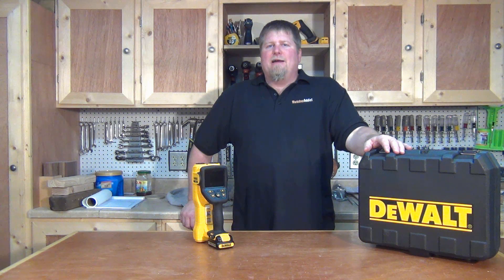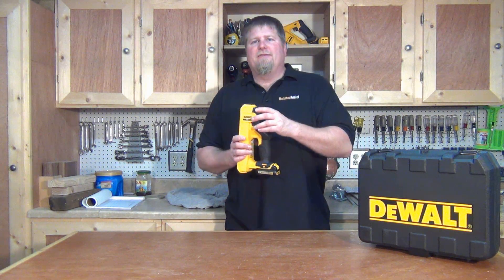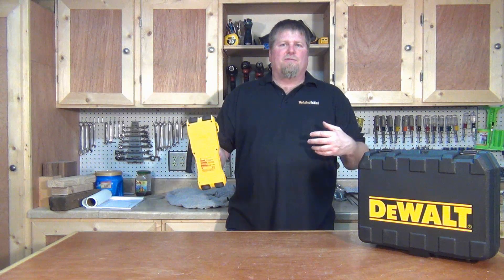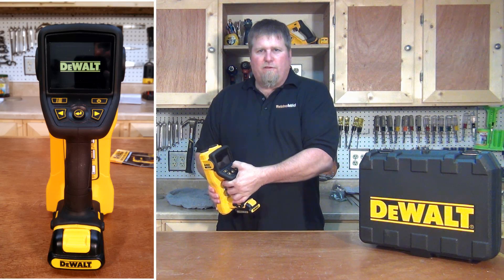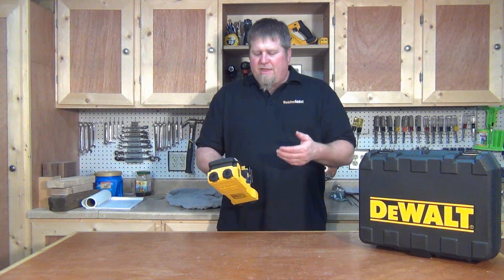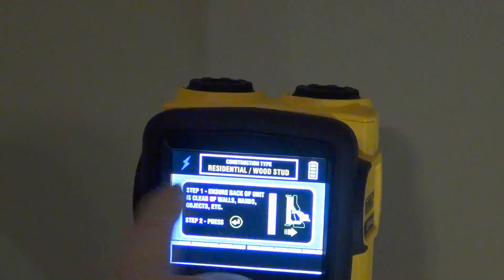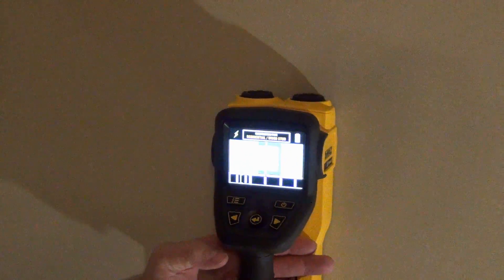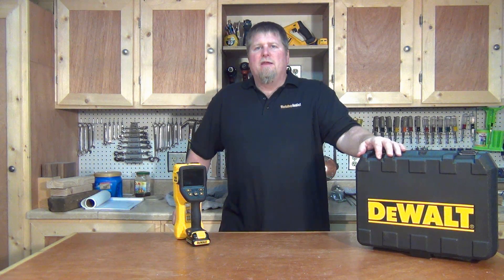DeWALT 12 Volt Max Hand Held Wall Scanner - DCT419S1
DeWalts new 12 Volt Max Hand Held Wall Scanner kit can help located embedded materials behind walls.  This unit can detect wood, plastic, ferrous metal, non-ferrous metal, wood with metal, and unshielded live electrical wiring behind a large range of building materials.

This unit is able to scan and map 9.8 feet of wall at one single past and play back what it is seeing behind your wall.

DeWALT has improved the algorithms that went into its previous unit to improve the users ability to make sense of the results produced by this unit.